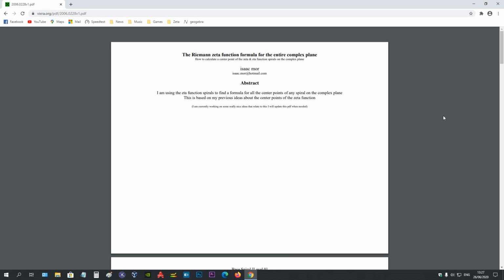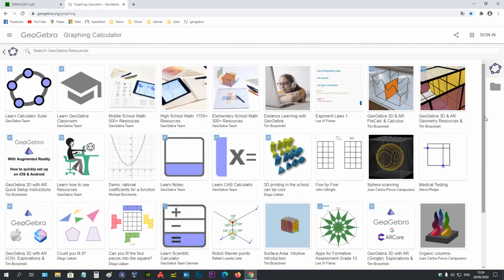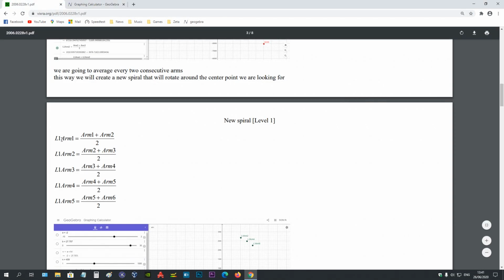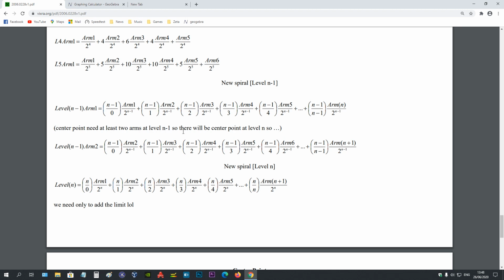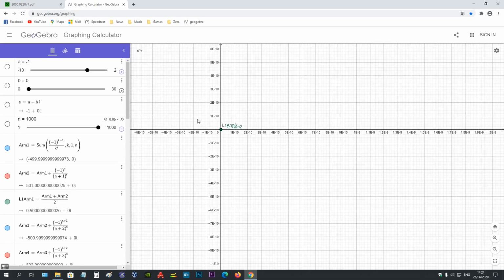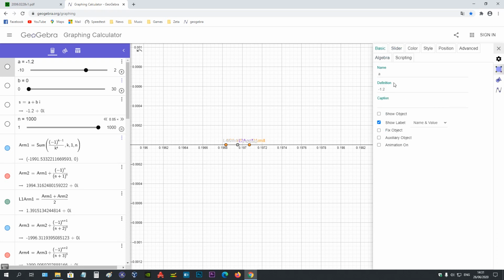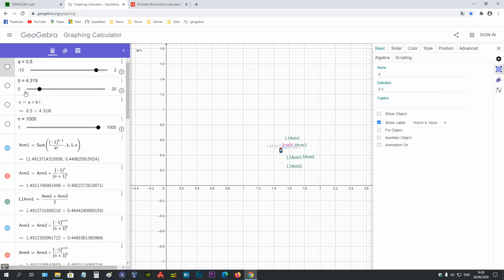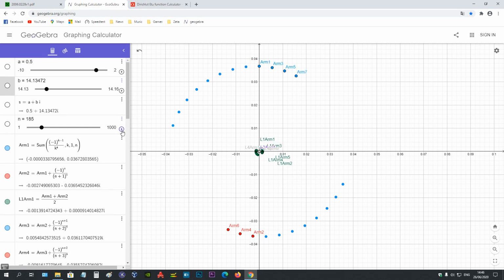Riemann zeta function formula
I am using the eta function spirals to find a formula for all the center points of any spiral on the complex plane. This is based on my previous ideas about the center points of the zeta function.

(sorry in advance about my very poor english)

you can use s=a+bi when the real part is less then one and it will give you the same riemann zeta value that the functional equation will give you but without using reflection from zeta(1-s)

it came to my attention by a few people that there is a similar formula to this at mathworld - line 21

i am not sure if its the same formula i am showing in the video but only in a different variation

but if so then

it was conjectured by Knopp around 1930 and was proved by Hasse in 1930
plus i am not sure it was made in the same way i did it

i just wanted to add that my formula is more general case because i am using x in my formula
i dont know if he removed that x so that the formula will be nicer or he did it differently

but you can do nice things with that extra value :)

stuff i forgot to mention in the video:
(but in retrospect maybe i should have mention that)

1. the final formula is shorter so i put it in the thumbnail

2. i called "arm3" an arm and not a point because the summation starts from 1 to x+2 and this is a different arm from arm1. same goes for all the other arms!

3. the zeta formula holds for all complex s values except for s=1+i*2*(pi/ln2)*N where N is an integer.

but you can do a limit on both sides of s and you will see that
for any non zero integer of n you will get the same limit on both sides
and when N=0 then every side will give a different result meaning there is no limit at point zeta(1)